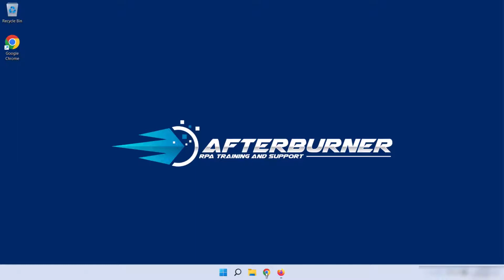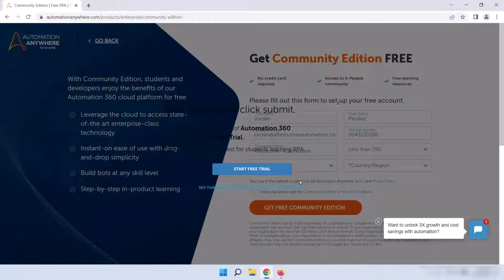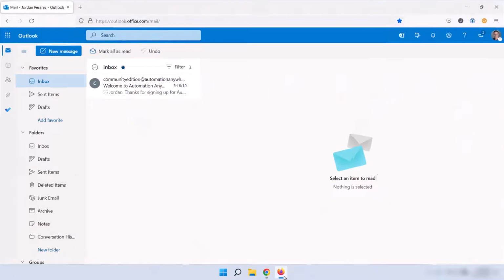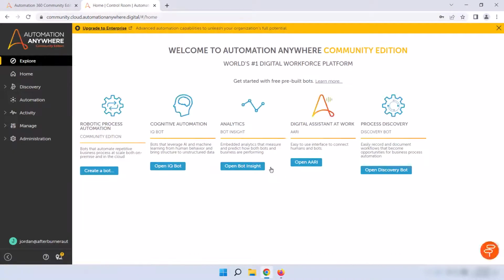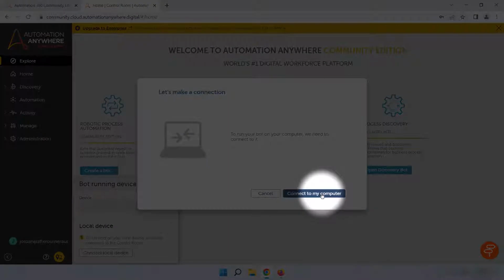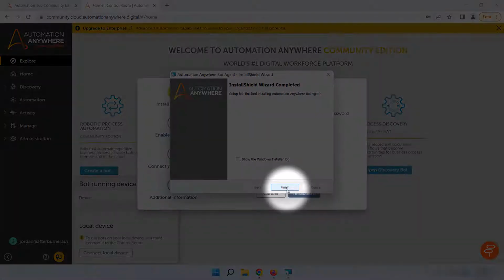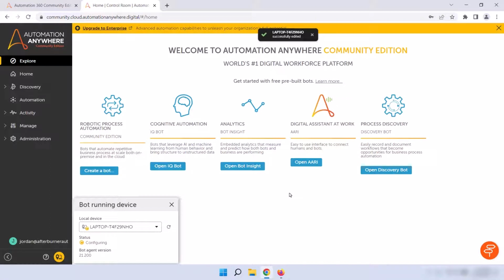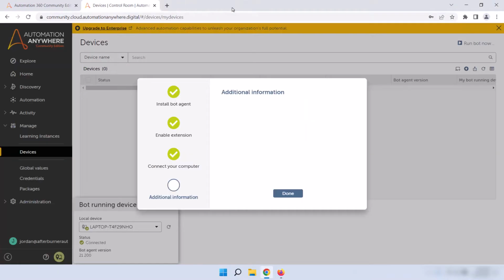Installation And Setup [Getting Started with A360] [3 of 5]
If you want to build RPA bots with Automation 360, you need to watch this tutorial.

I’ll take you step by step through the installation and setup of Automation Anywhere’s Community Edition of A360 so that you’re ready to build and deploy RPA bots.

• Signing up for the free Community Edition of Automation Anywhere’s Automation 360 RPA product, which is almost completely cloud-based.
• Installing the Bot Agent, which enables your computer to communicate with Automation 360 to automate processes on your desktop.
• Enabling the Automation 360 Chrome extension, which allows you to automate and interact with web apps and websites.

Once you’ve completed this tutorial, you’ll be ready to build RPA bots using Automation 360, and I’ll take you on a tour of the Control Room in the next course.

Set up the free A360 Community Edition and build better bots!